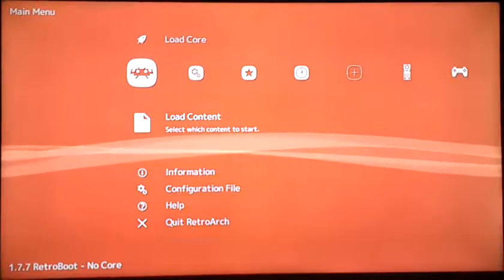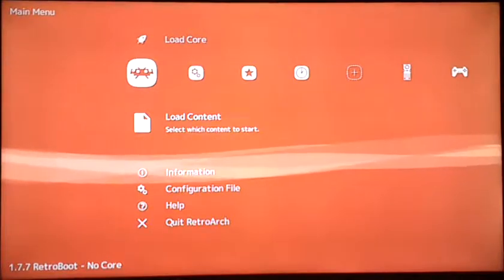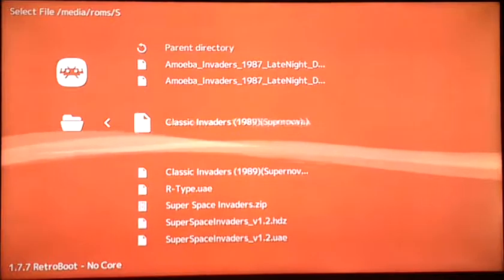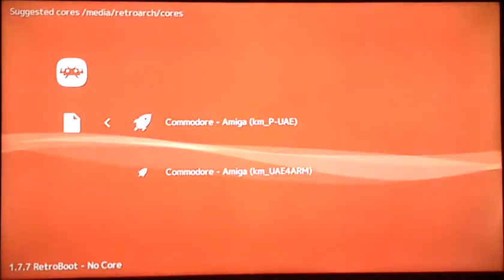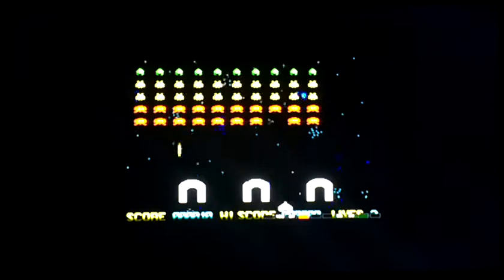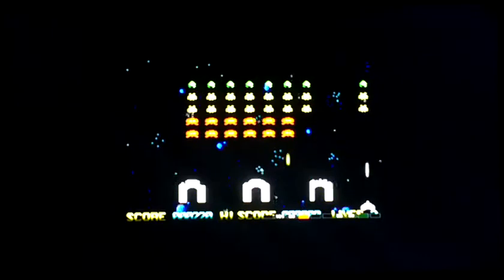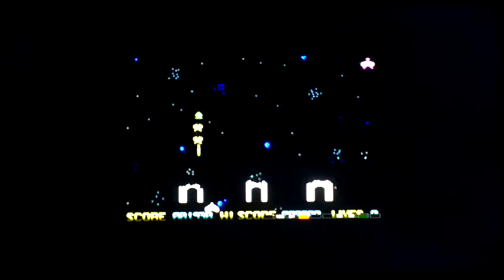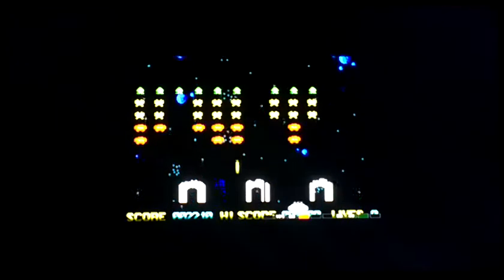Space Invaders for the Commodore Amiga - running via RetroBoot on a PlayStation Classic.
Space Invaders clone for the Amiga, running under P-UAE core.